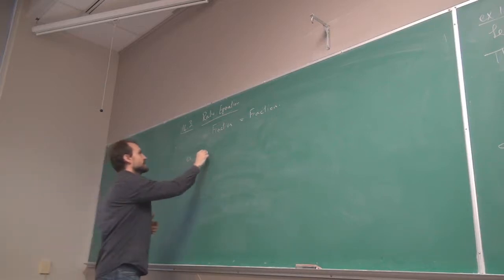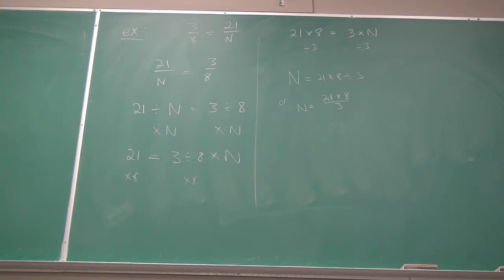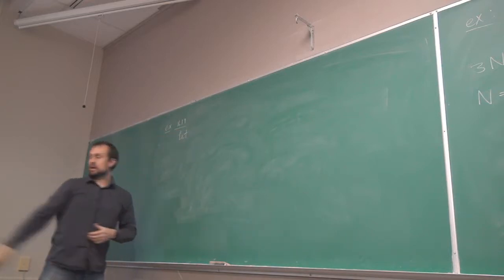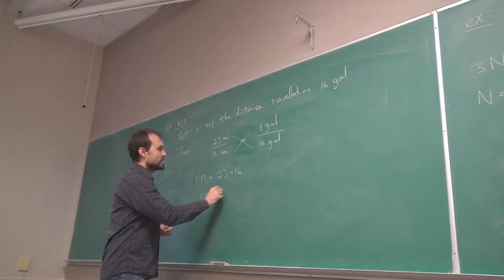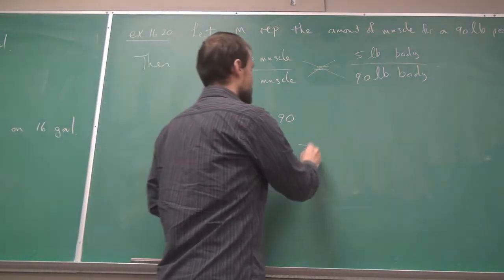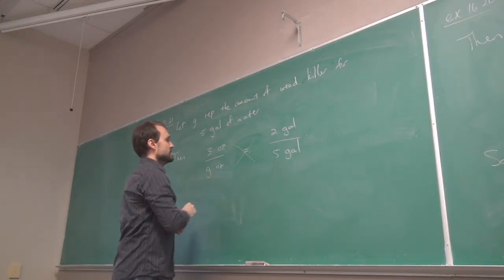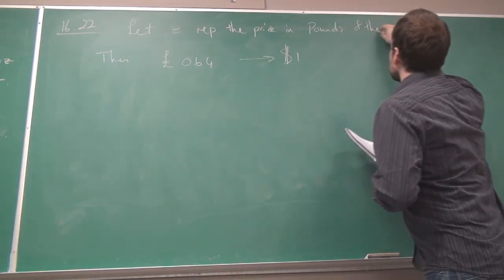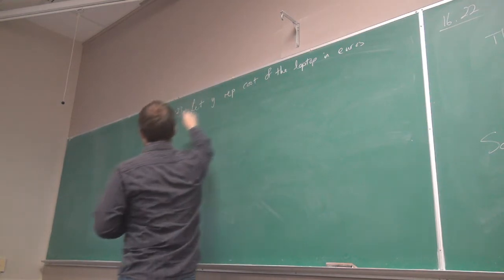142 16 4 Ratio equations